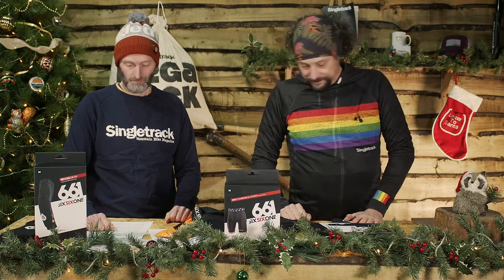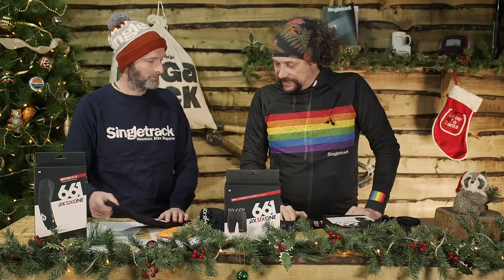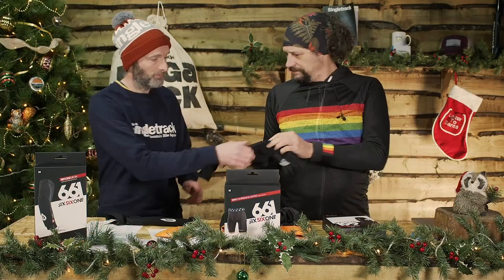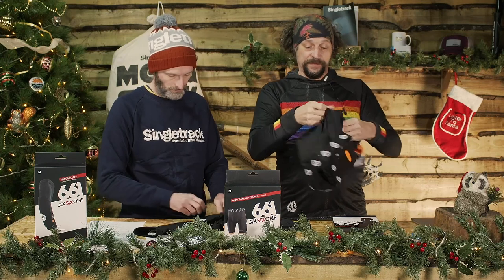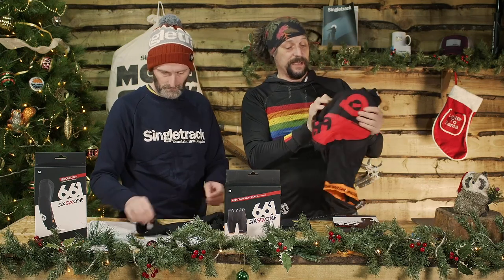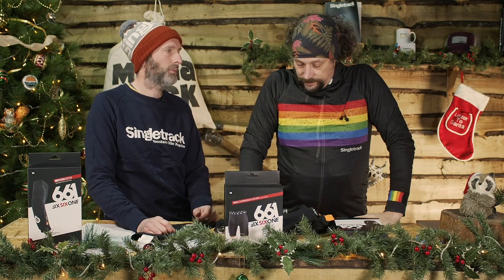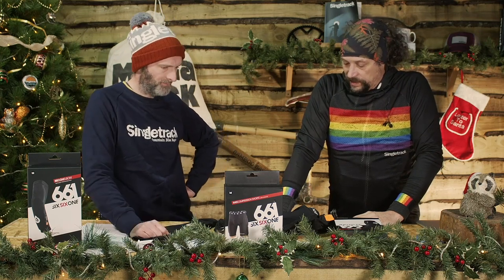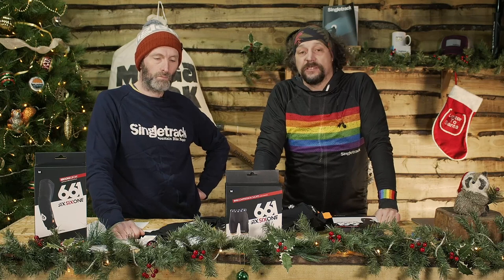Singletrack MegaSack Countdown 2021 Day 22 - WIN 661 complete protection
Another day, another awesome prize to give away. This one is for all you senders out there. Stop breaking yourself with these amazing pads from 661

661 Bundle – Recon Knee Pad V2 £85, Recon Elbow Pad V2 £75, Evo Compression Suit With Chamois £90
Price: Knee pads £85, Elbow pads £75, Compression suit £90
From: Upgrade
If you like to be sure you’ll be able to ride again tomorrow, you’ll be glad of some protective gear. This bundle from 661 includes knee and elbow pads, plus a pair of compression shorts. Ideal for trying out new lines or learning new skills. All contain impact absorbing D30, which can be removed for easier washing. The knee and elbow pads have extended coverage, giving shins and forearms some welcome coverage, while the shorts include foam hip and thigh, and D30 coccyx protection. You’ll be winning the shorts with a chamois, though a chamois-free version is also available to buy. Feeling fragile or accident prone?